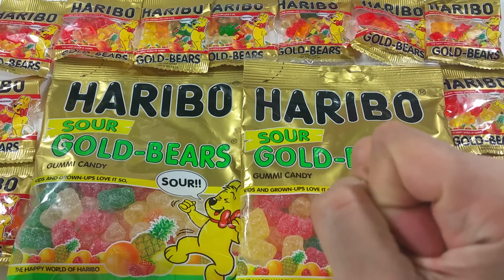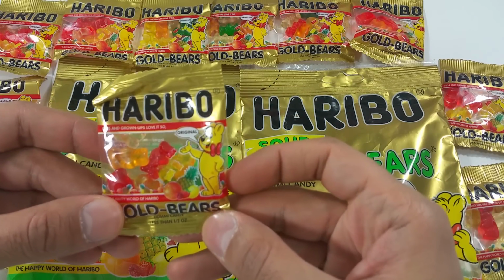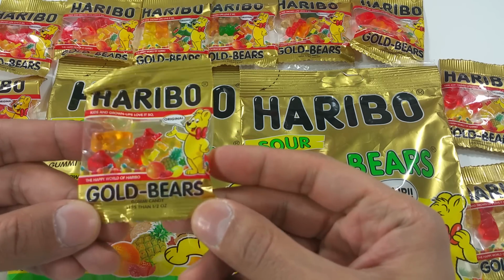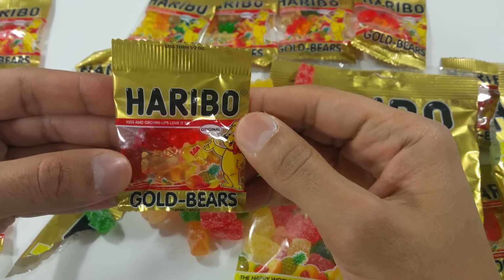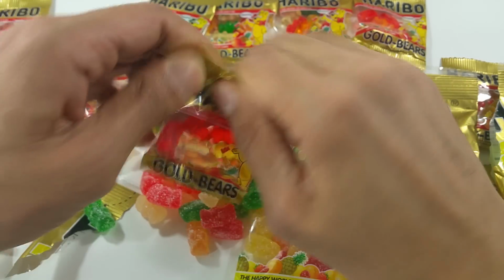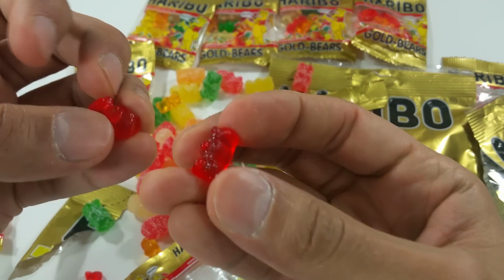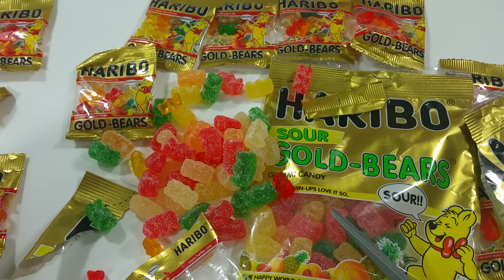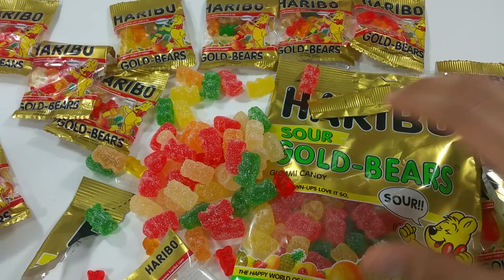A lot of Candy Sweet & Sour